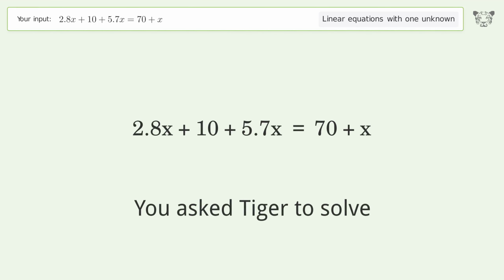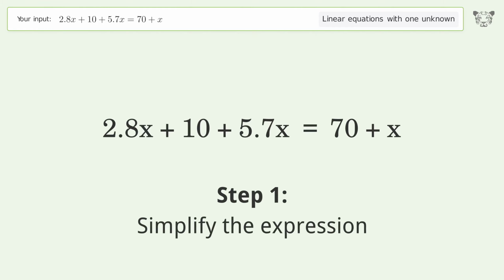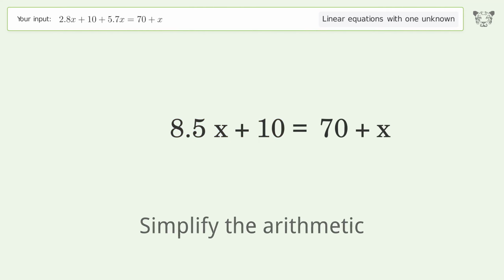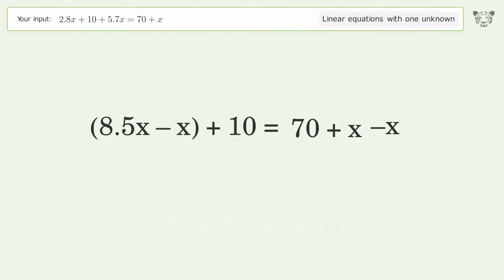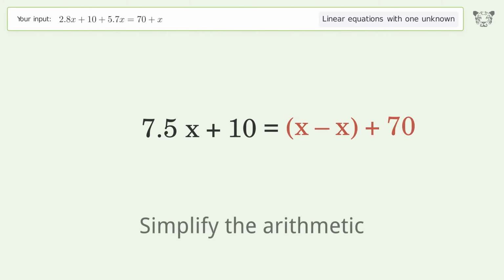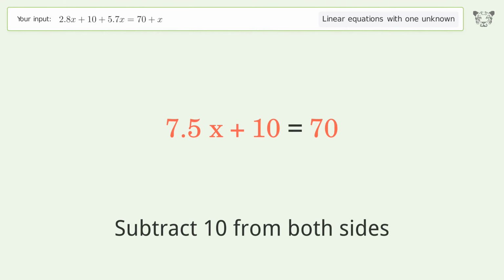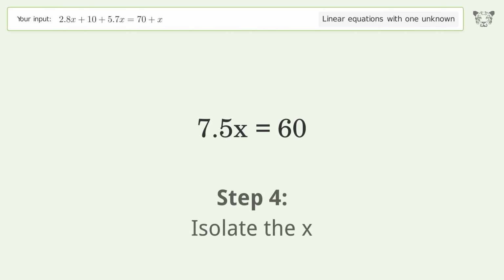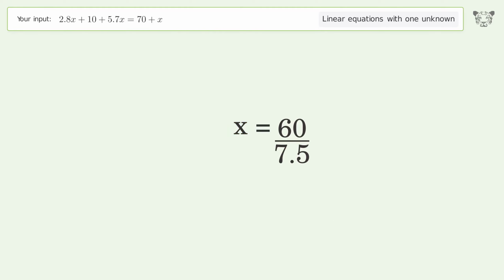Linear equation with one unknown: Solve 2.8x+10+5.7x=70+x step-by-step solution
Solving 2.8x+10+5.7x=70+x using the linear equation with one unknown solver

for a step-by-step and more tips and tricks for dealing with linear equations with one unknown.